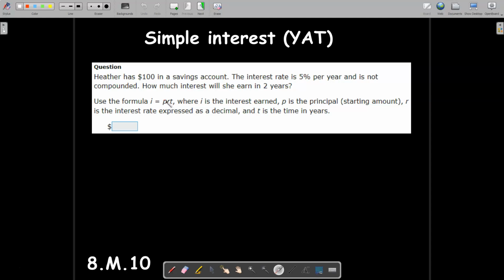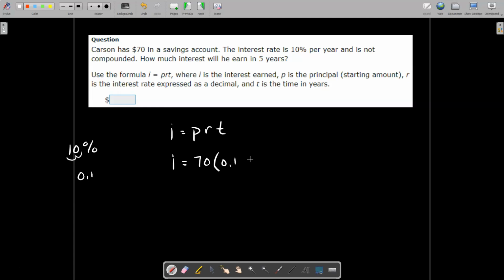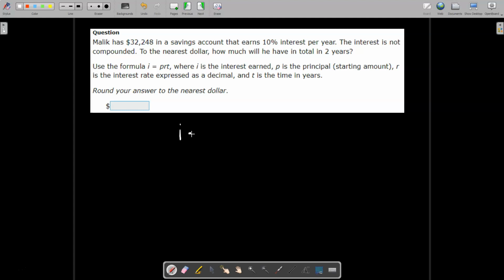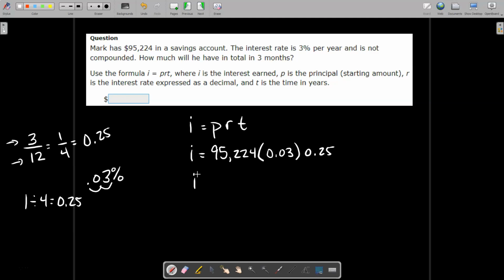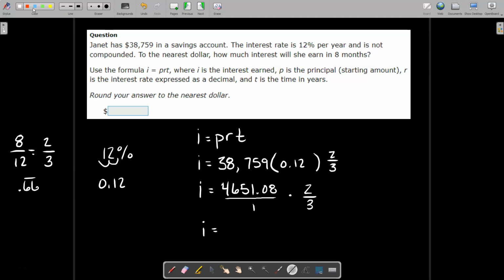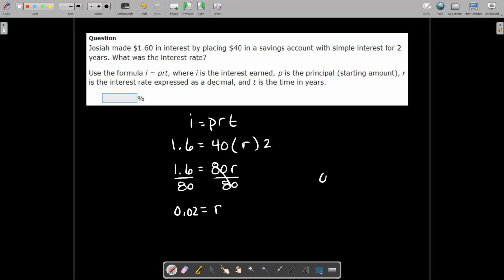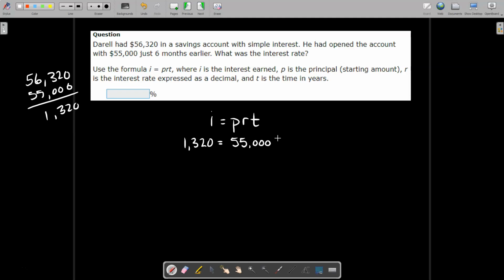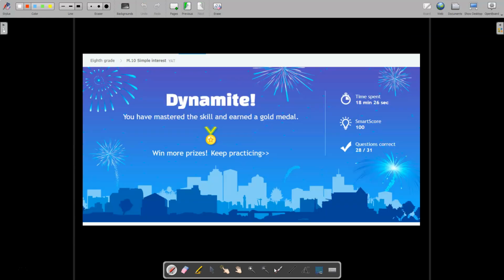IXL 8.M.10 (YAT) Simple interest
This video is for IXL 8.M.10 - Simple interest. The three-character code for this activity is YAT.